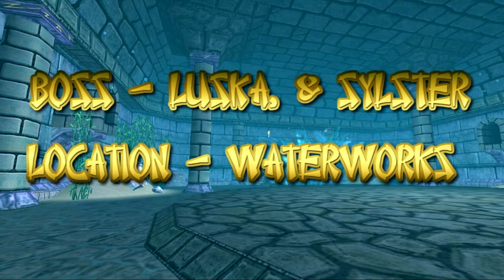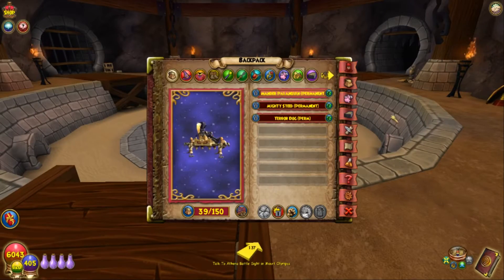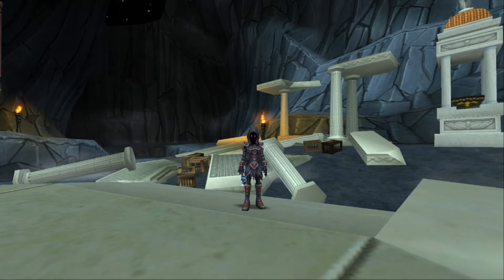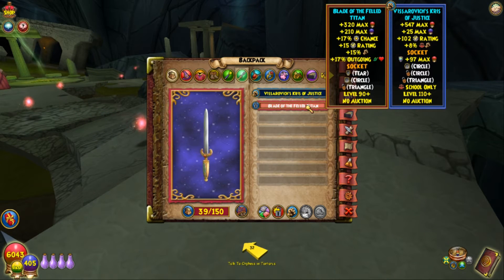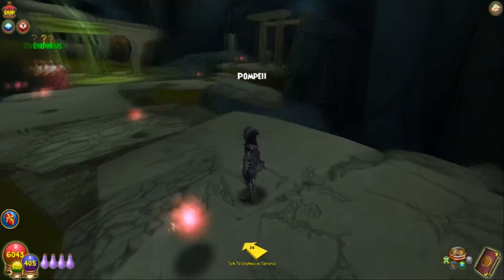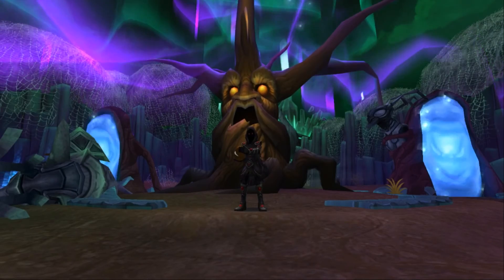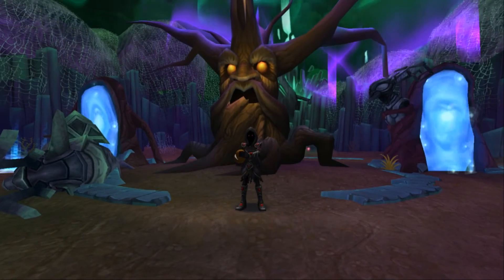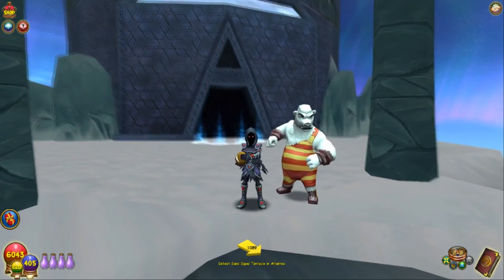Wizard101: Best Bosses To Farm For Gear